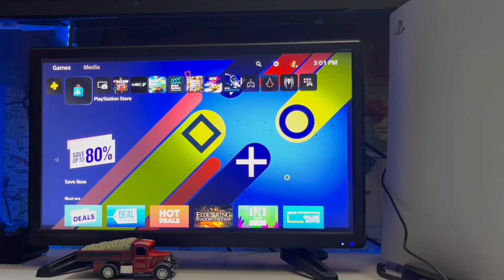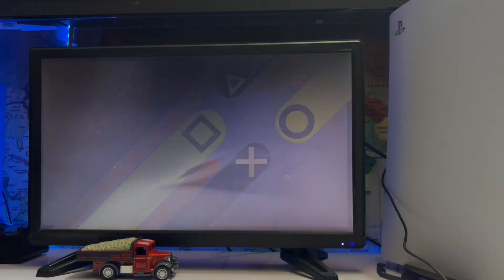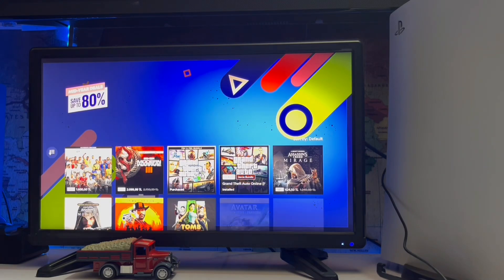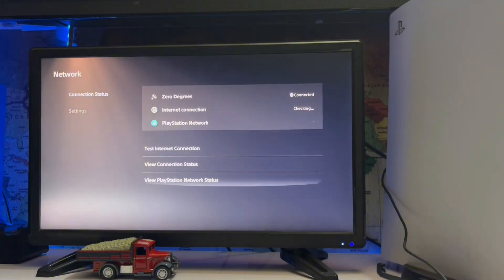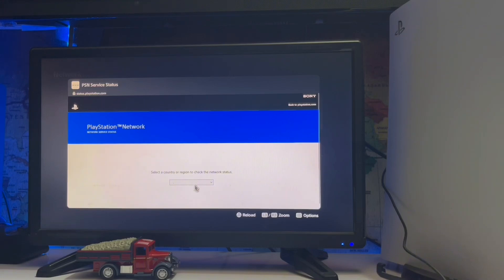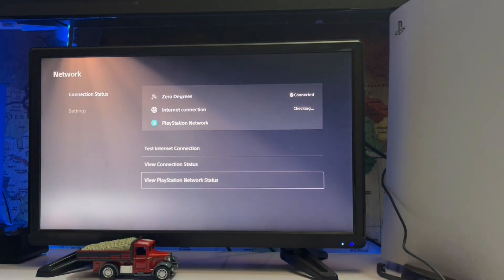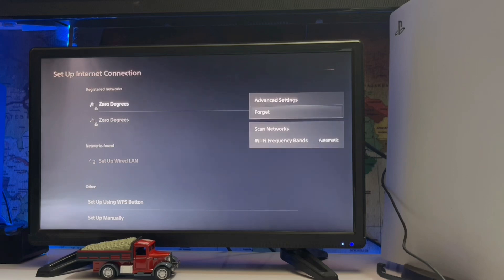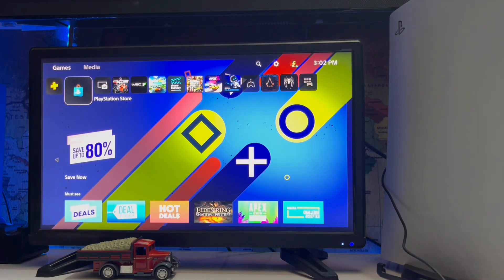How To Fix PS5 Error CE-118527-4 Something Went Wrong PlayStation 5